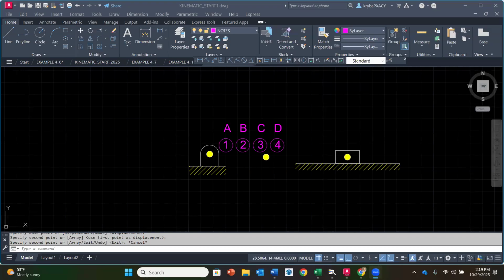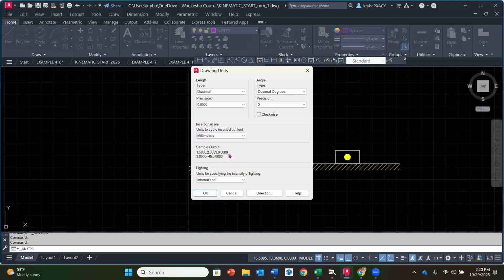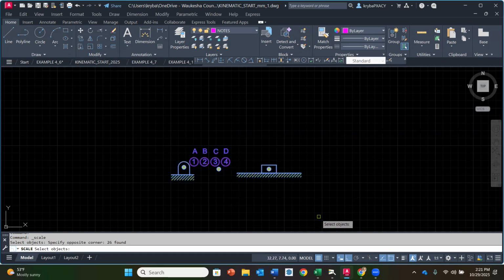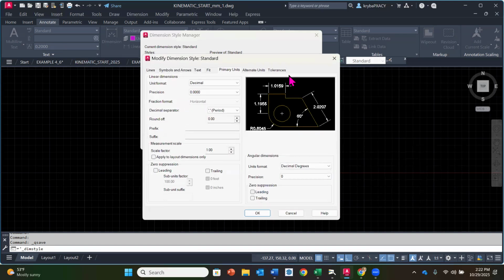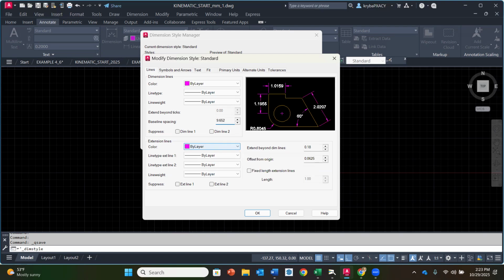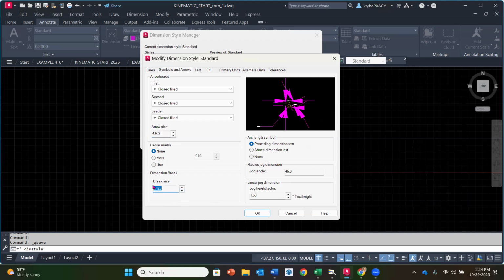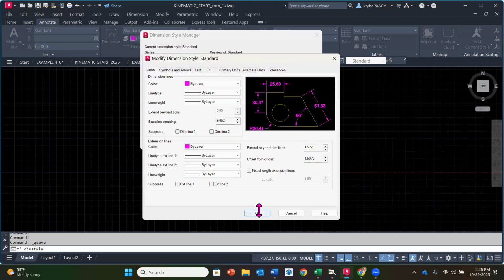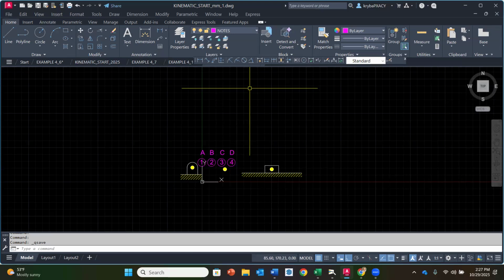WCTC_BasicMech_Mod2_Metric_Kinematic_Start_File_Setup